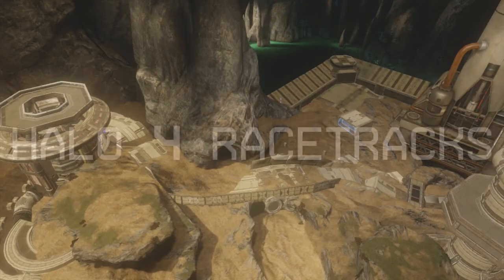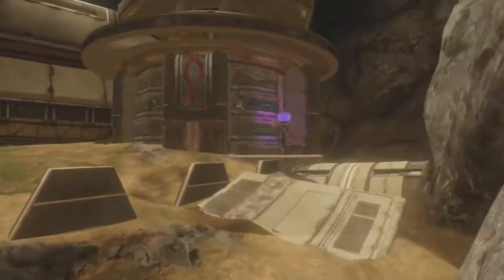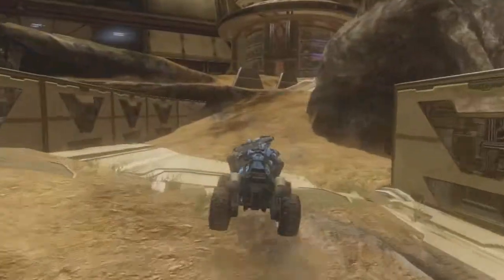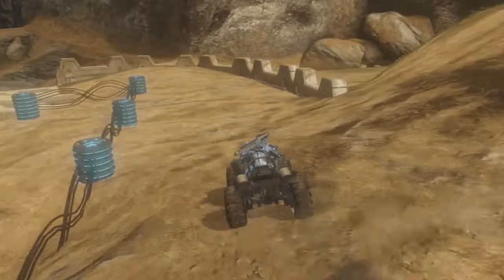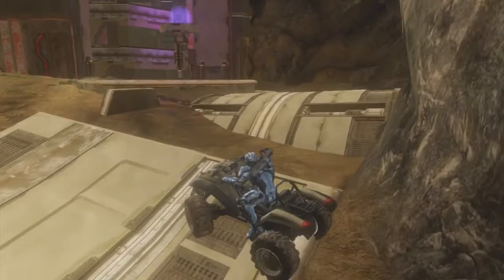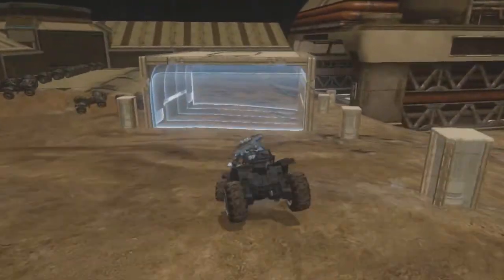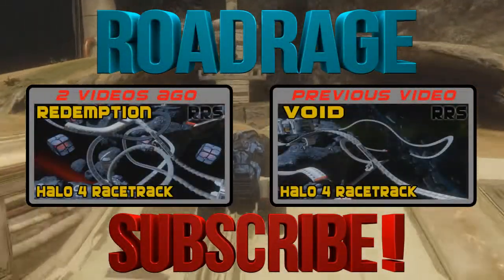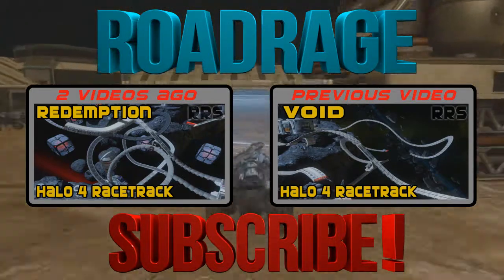Halo 4 Forge Map - Wongatti MX by XreignZ [HD]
Hey guys, Flare here bringing you another Halo 4 map! This one, Wongatti MX by XreignZ!
XreignZ is a very good SX/MX map forger, with some interesting parts in all his maps!

Go check out his file share and download his maps! GT: XreignZ